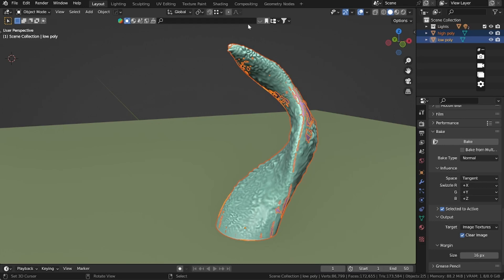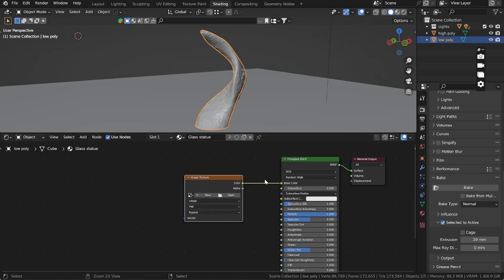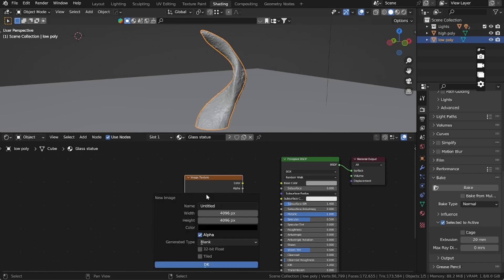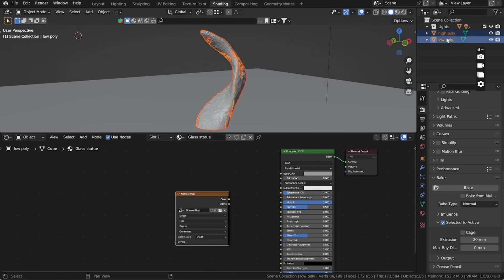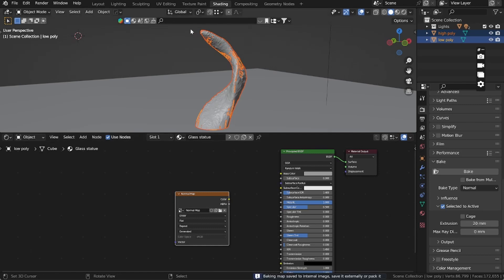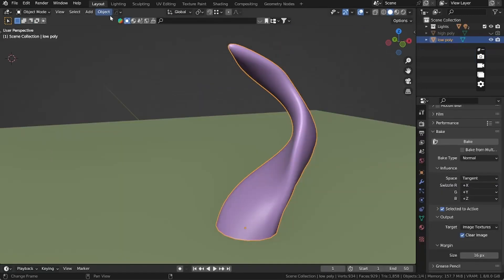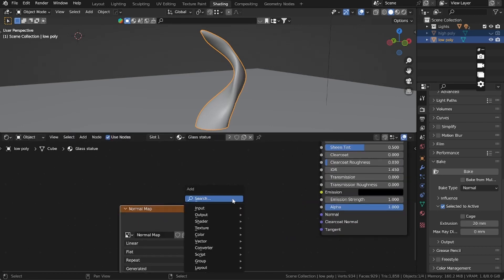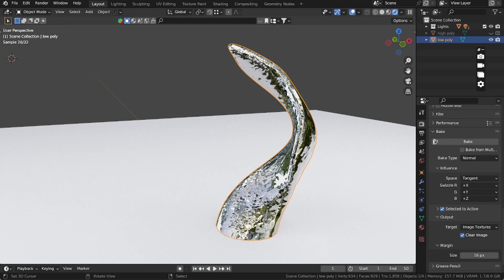Quick fix in Blender Normal map: No active UV layer found and No active image found in material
Hi guys, Alex here and want to help with this problem while creating a normal map

No active UV layer found: you need to unwrap the low poly object by going to edit mode and press the U key and select Smart UV Project and click Ok

No active image found: the low poly object needs to have a material and in the material you need to have an Image Texture and to click on New, make the resolution 2048 or more and click Ok